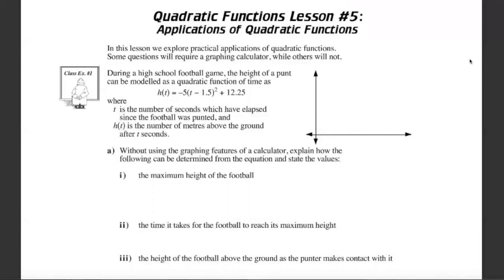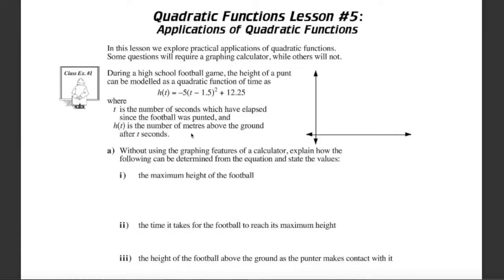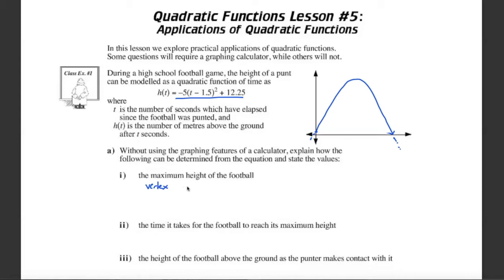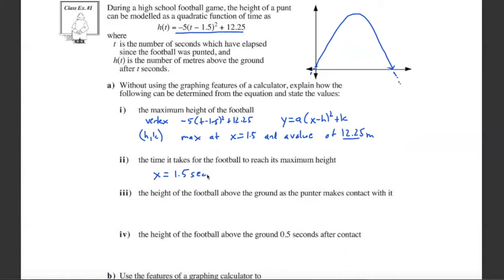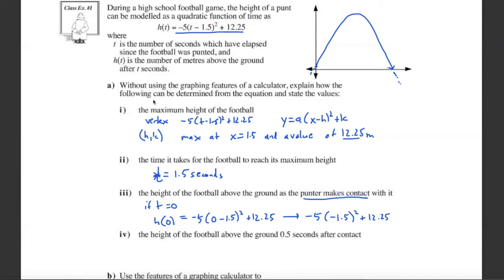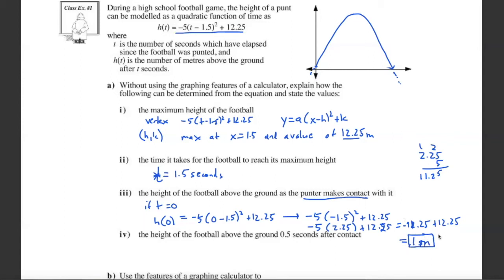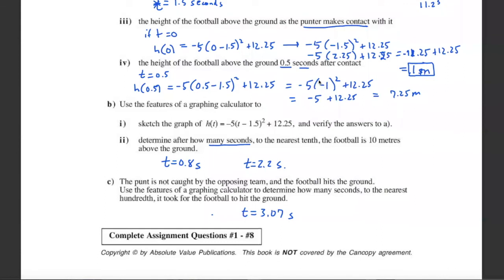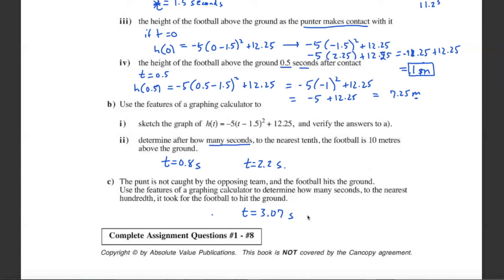Math 20-2 Quadratic Functions Lesson 5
This Math 20-2 lesson discusses, modelling quadratic functions. @edyumath